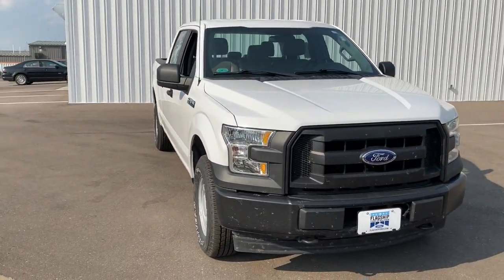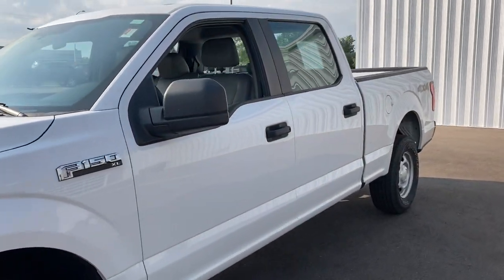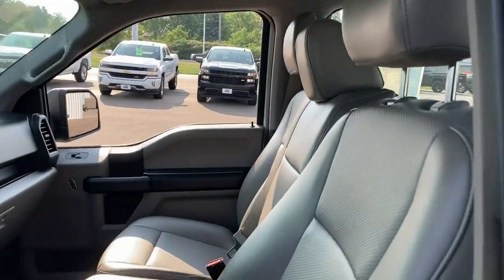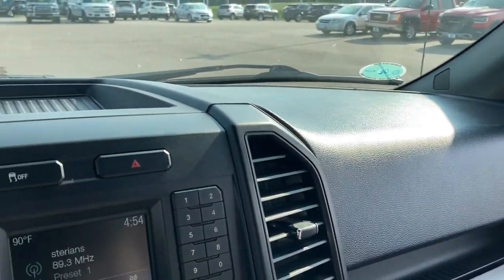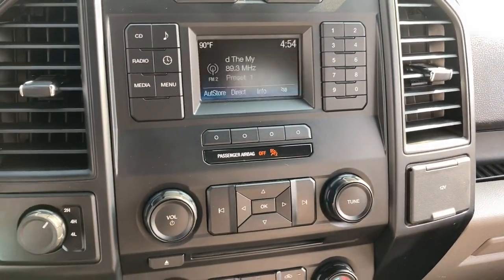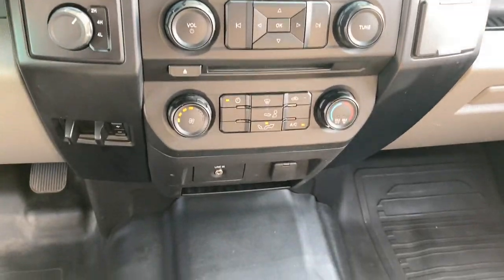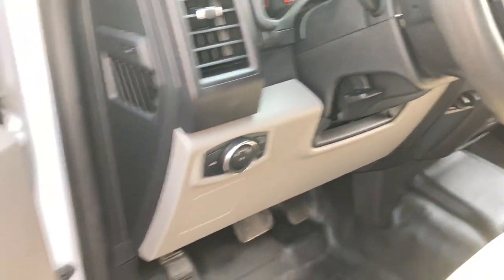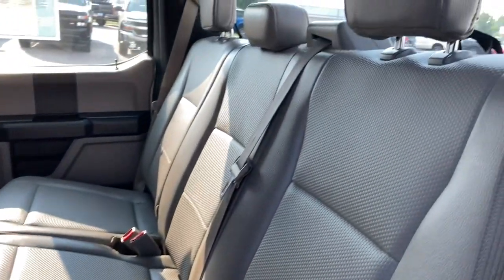2017 Ford F-150 Baldwin, Hudson, Ellsworth, New Richmond, Eau Claire, WI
Oxford White Used 2017 Ford F-150 available in Baldwin, Wisconsin at Flagship Ford. Servicing the Hudson, Ellsworth, New Richmond, Eau Claire WI area.

Flagship Ford
850 Fern Drive

BACK UP CAMERA, 4X4, TOW PACKAGE, AUTOMATIC TRANSMISSION, 157 Wheelbase, 4WD, ABS brakes, Compass, Cruise Control, Electronic Stability Control, Equipment Group 100A Base, Illuminated Entry, Integrated Trailer Brake Controller, Low tire pressure warning, MyKey, Perimeter Alarm, Power Door Locks, Power Front & Rear Windows, Power Glass Sideview Mirrors w/Black Skull Caps, Power Tailgate Lock, Traction control, XL Power Equipment Group.brbrbrOxford White 2017 Ford F-150 XL 4WD 6-Speed Automatic Electronic 5.0L V8 FFVbrbrOdometer is 11583 miles below market average!brbrbrLocated just 16 minutes from the Minnesota Wisconsin border on Interstate 94 at Exit 19, Flagship Ford of Baldwin is proud to offer this 2017 Ford F-150 XL for sale. At Flagship Ford we believe every customer deserves a first class experience before, during and after the sale. That's why we utilize an upfront pricing strategy that allows our sales consultants to focus on helping you find the perfect vehicle in a low pressure buying environment. And with over 15 banks and credit unions to choose from right here, we can tailor a plan to fit your needs. Sales hours are Mon. Thru Thurs. 8:30am to 6:00pm, Fri 8:30am to 5:30pm, and Sat. 9:00am to 2:00pm.